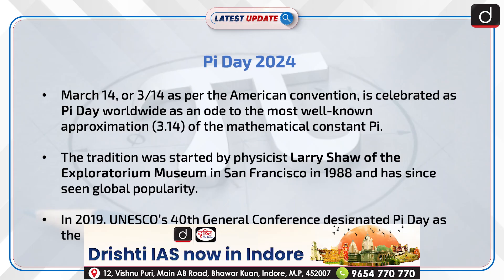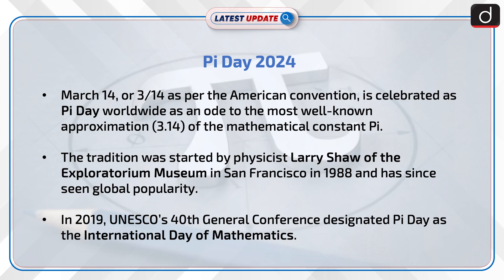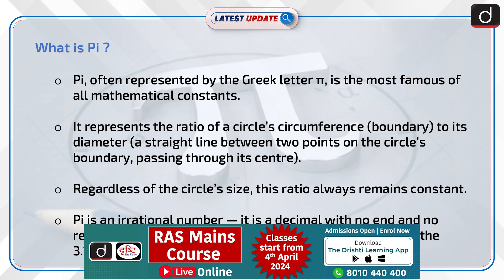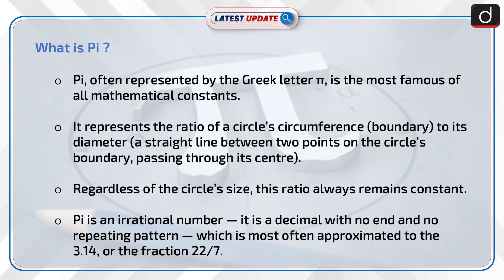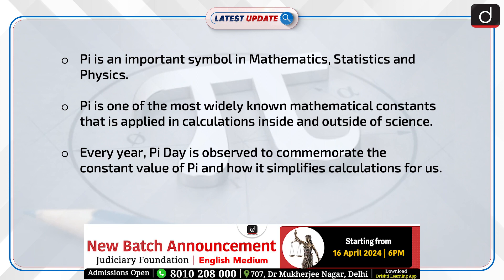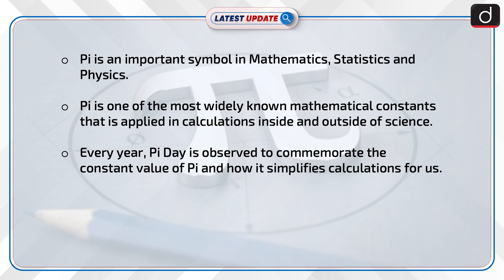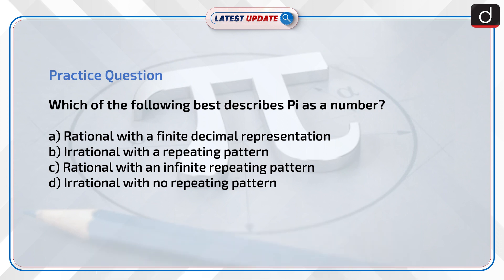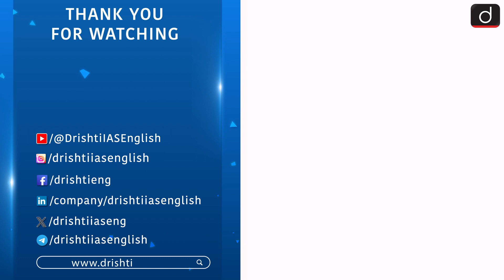Pi Day 2024 | Latest update | Drishti IAS English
Pi Day, celebrated on March 14, honors the mathematical constant Pi (π), recognized internationally since UNESCO's designation in 2019, highlighting its significance in various fields and its universal application in calculations.